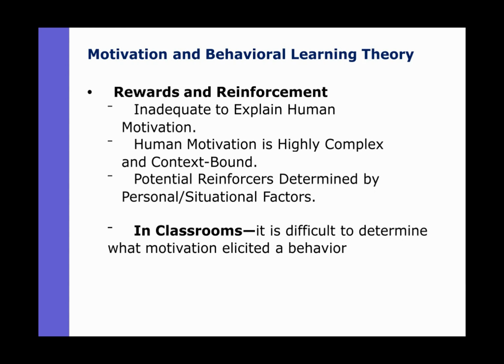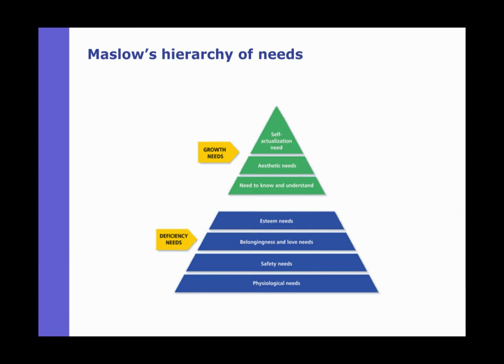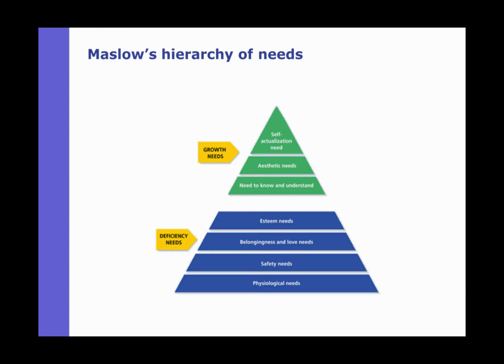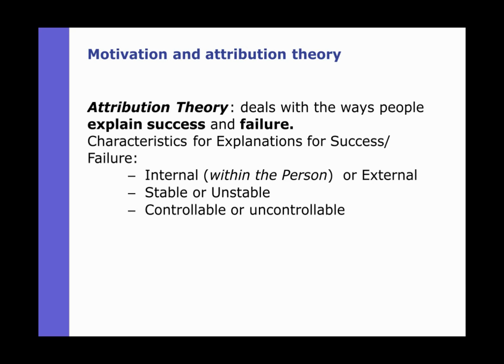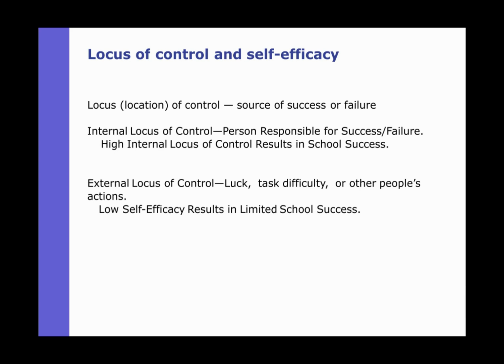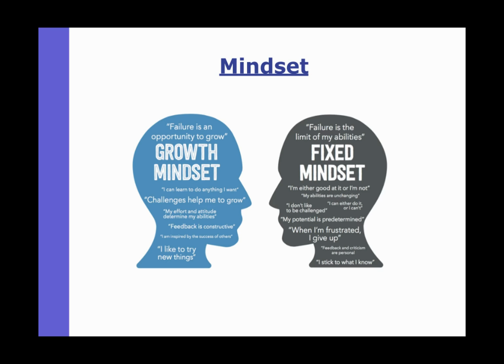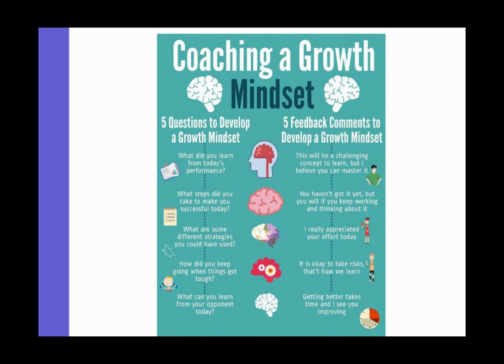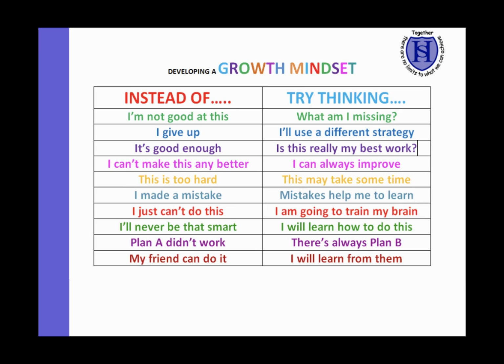Slavin 10 1